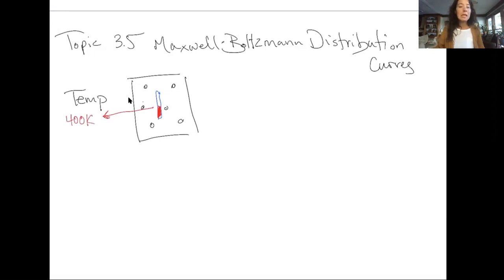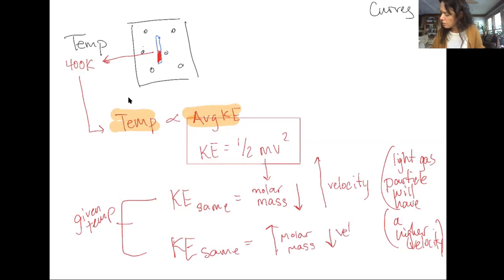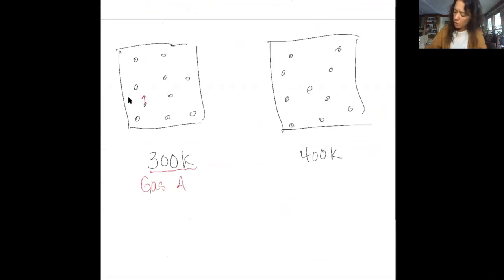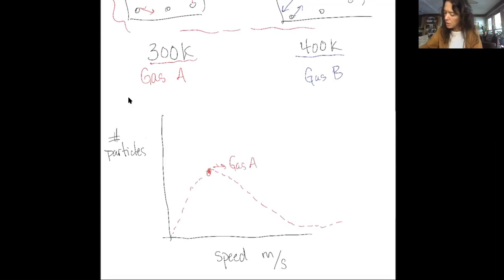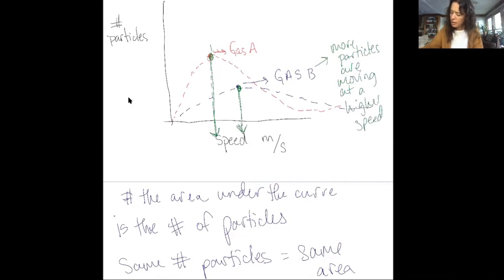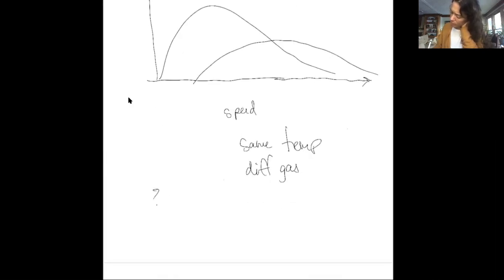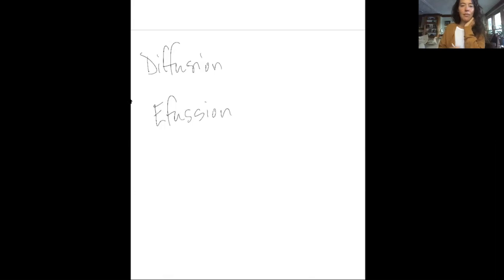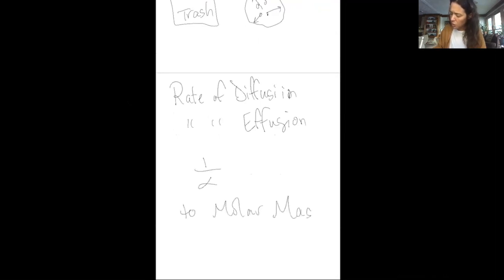Topic 3 5 Maxwell Boltzmann Distribution Curves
I accidentally used the terms diffusion and effusion incorrectly! I switched the meaning of the two; oops